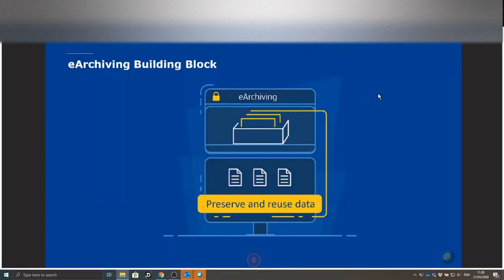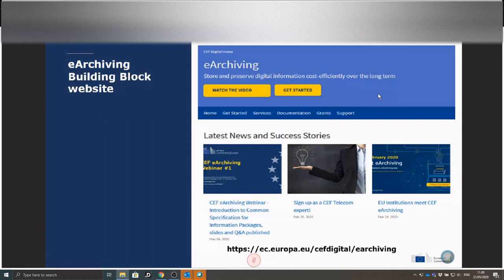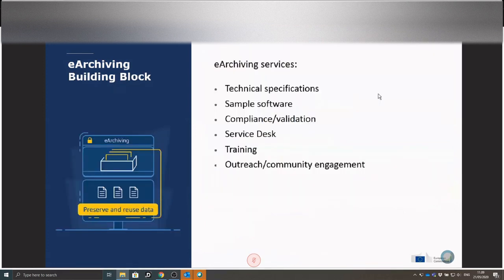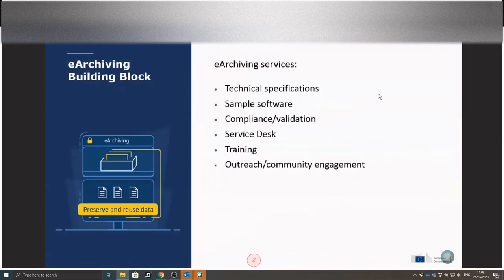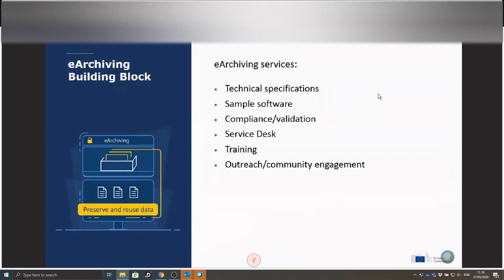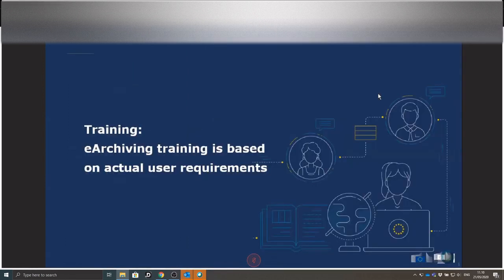1 Webinar4 2020 05 21 Jaime Kaminski